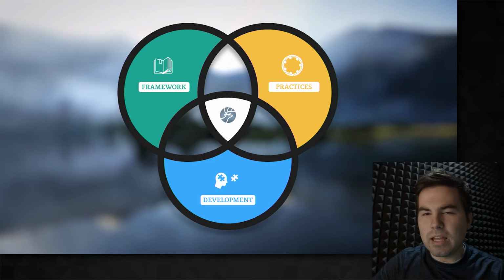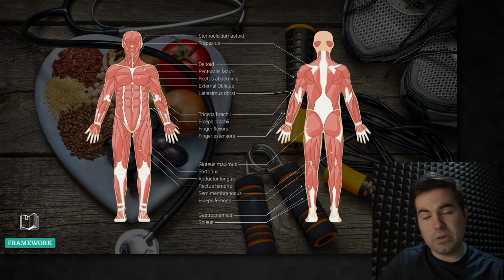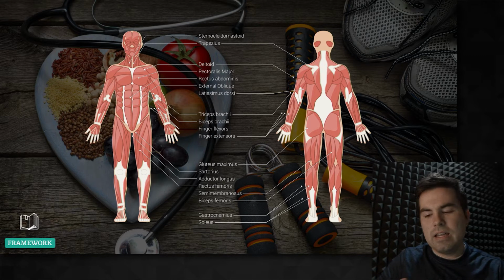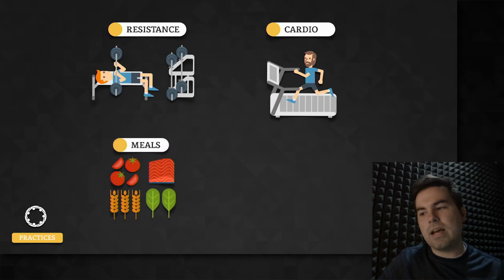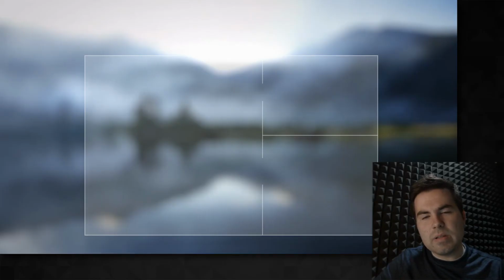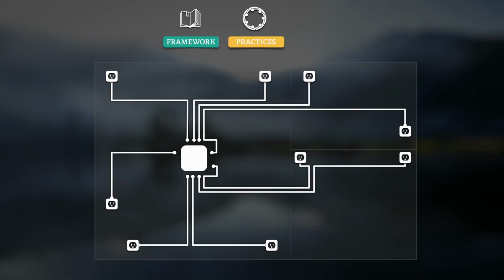Part 2 : A Map of The Elkadeo Way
I make videos to help teams, specifically through a deeper understanding of human organizations.

I’ll be covering all kinds of things from self-managing teams, Teal organizations and systems thinking in general.